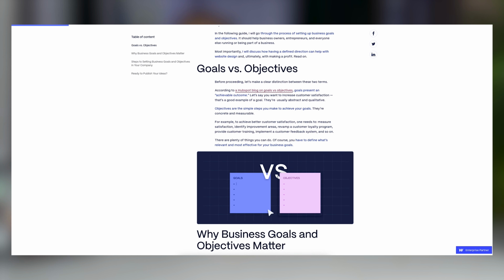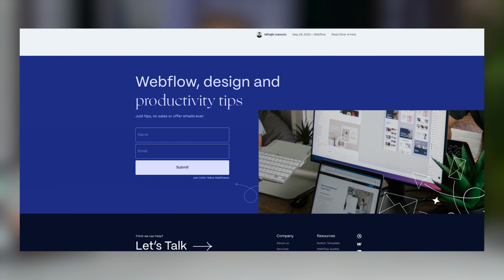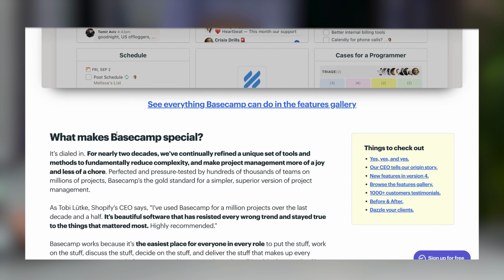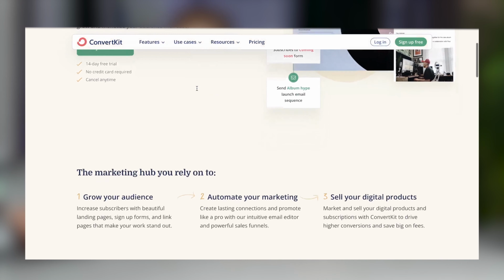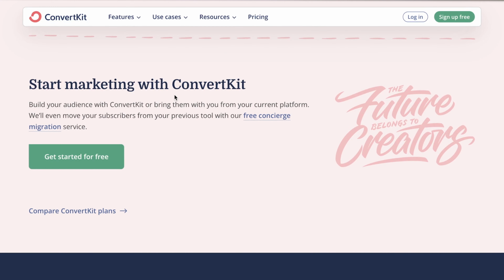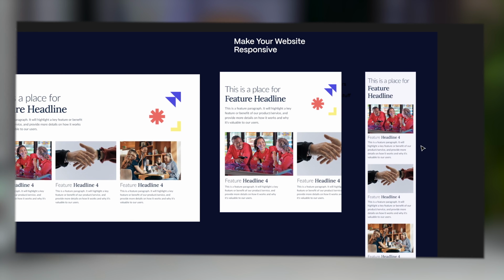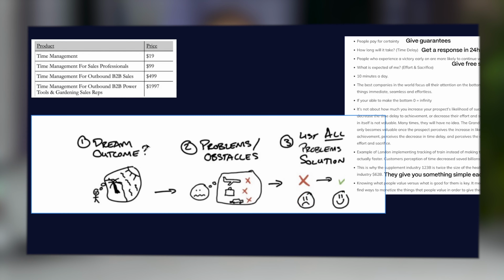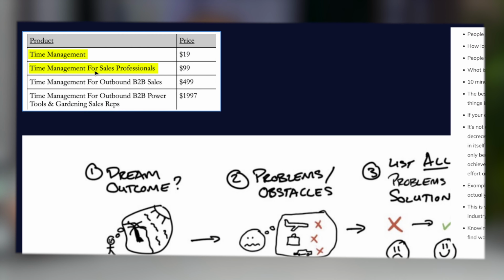Increasing Conversion Rate for Webflow Pages in 2023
What is the purpose of your website? In most cases, websites are built with a specific goal in mind beyond just looking attractive.

For more information on this topic and to learn how we generated $1.7 million in revenue, you can find it in the video below. 👇